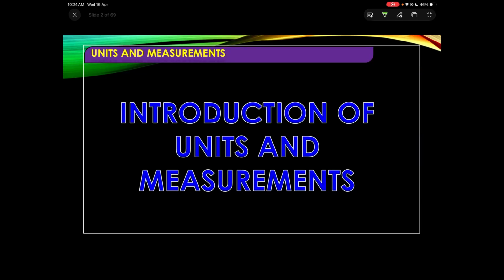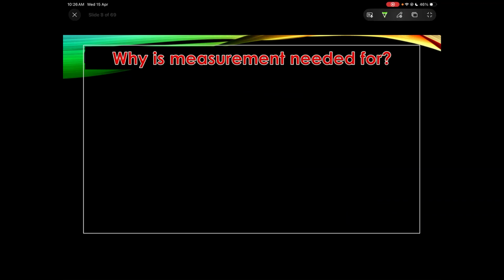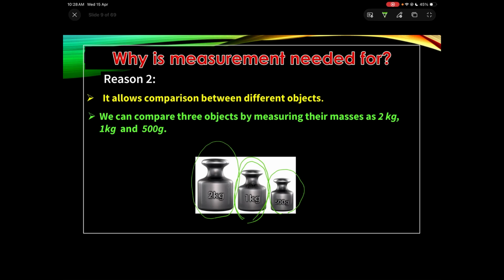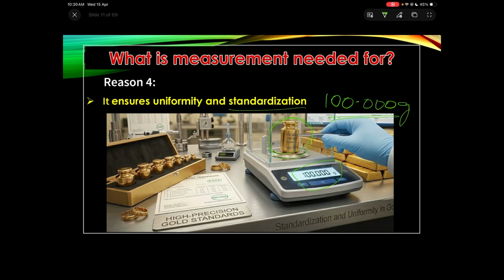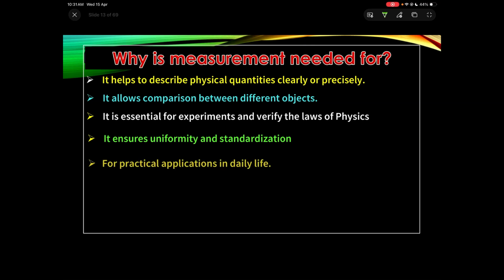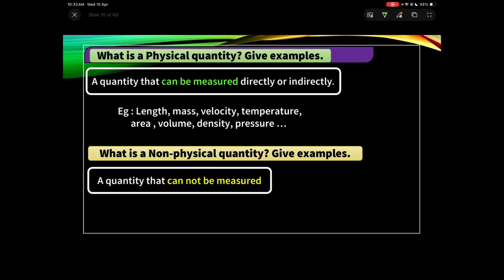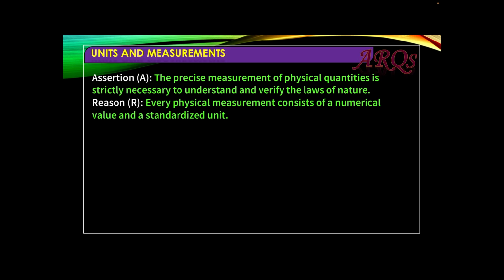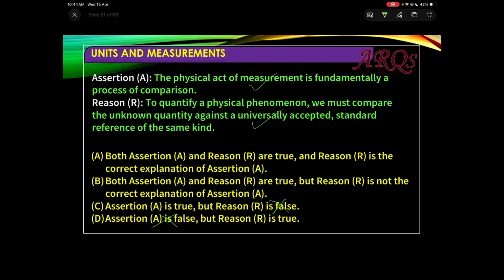CBSE_11_01.1_ NEED FOR MEASUREMENTS